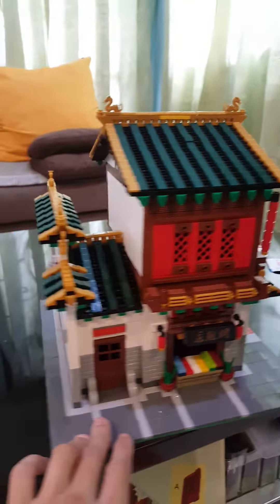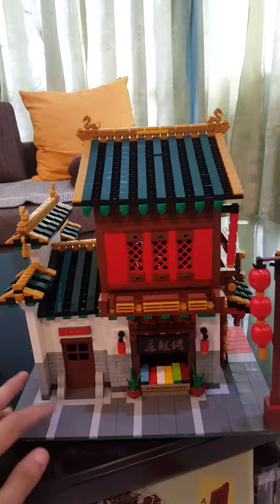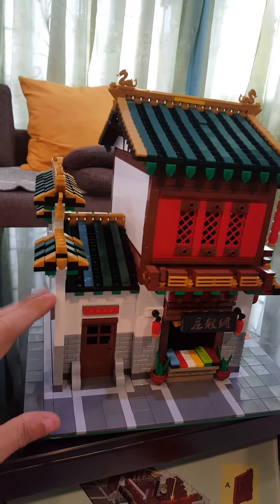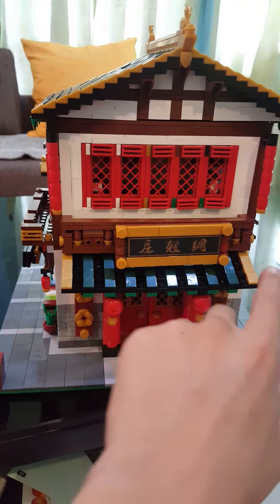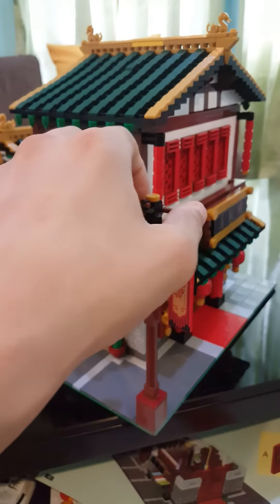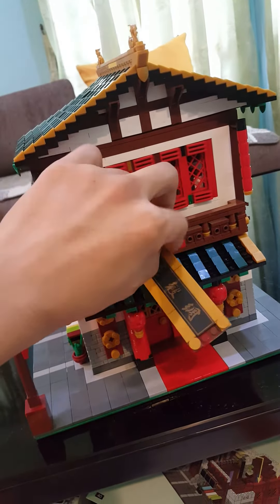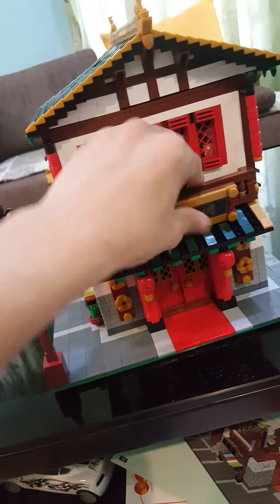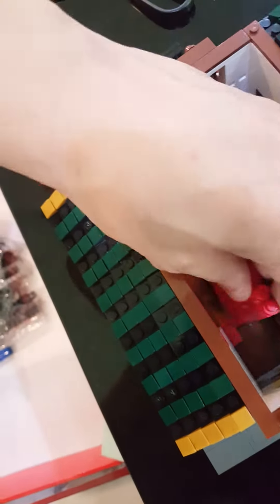Xingbao temple review